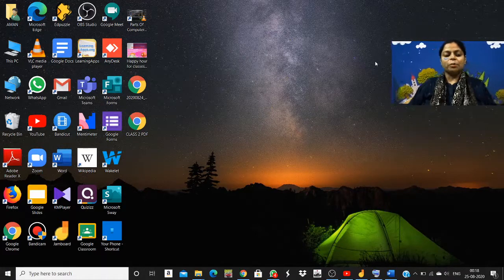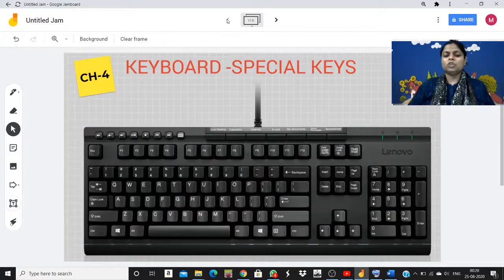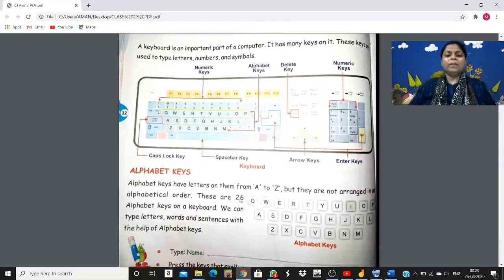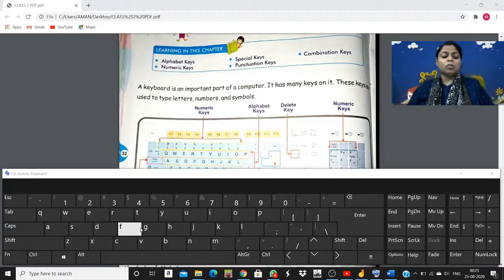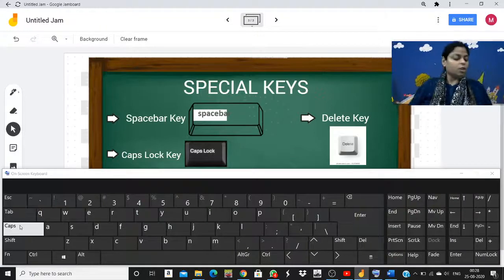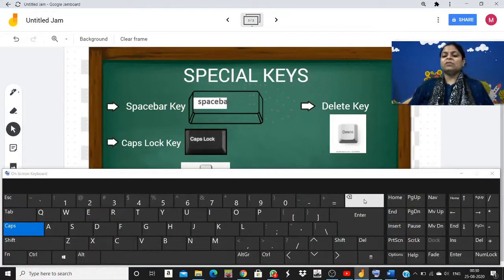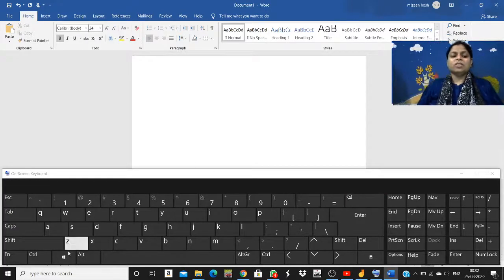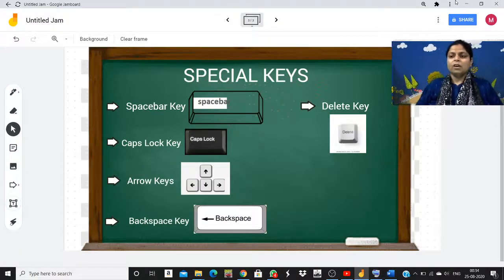Keyboard-Special Keys [Class 2]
Ms.Mizan
SUNBEAM ENGLISH SCHOOL BHAGWANPUR